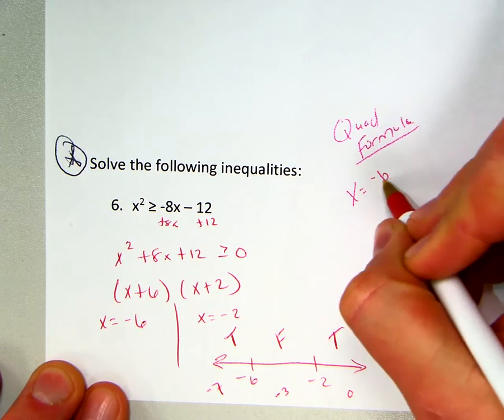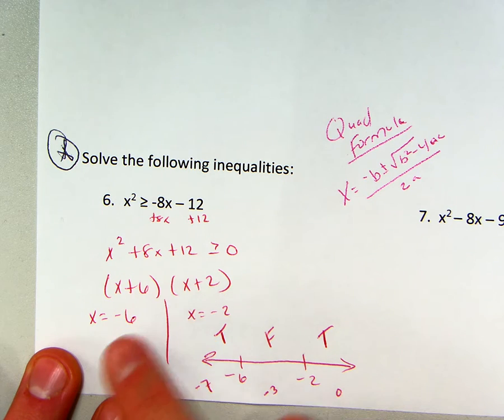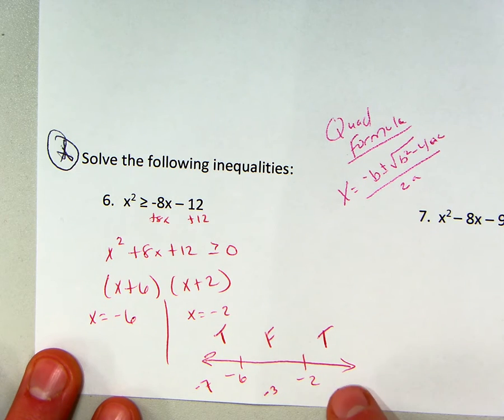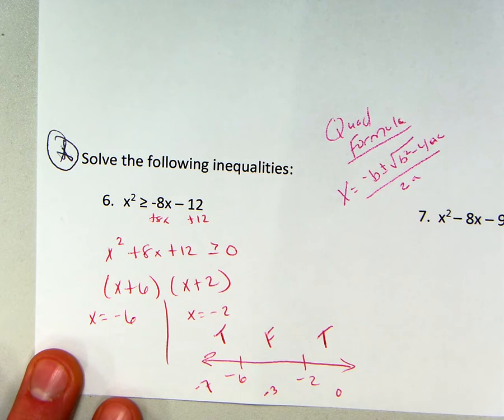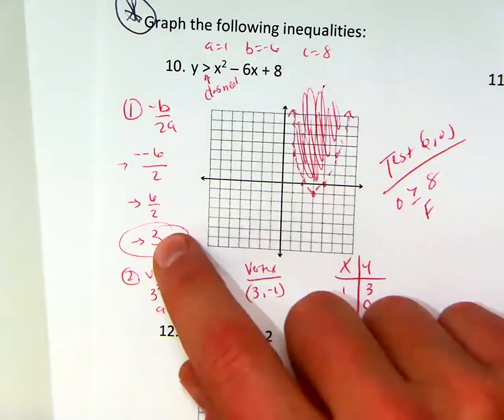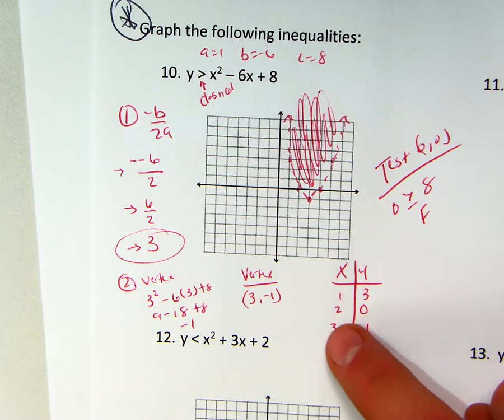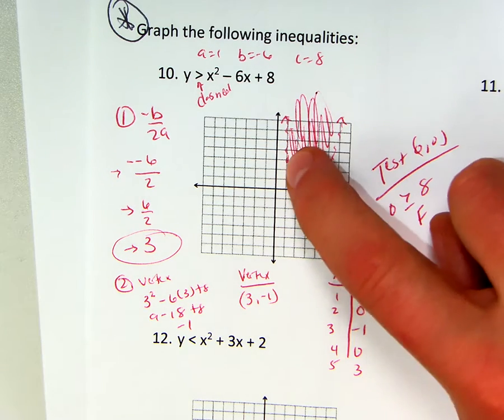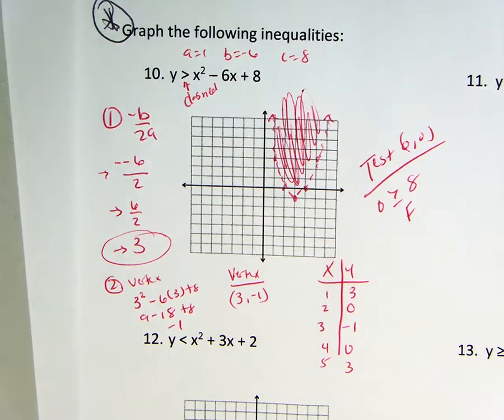4.1 to 4.8 part 3